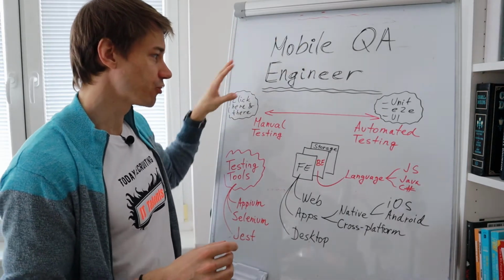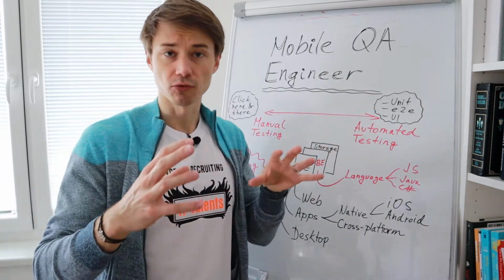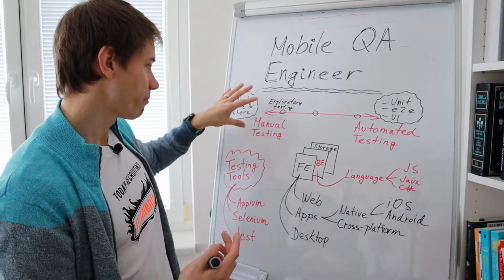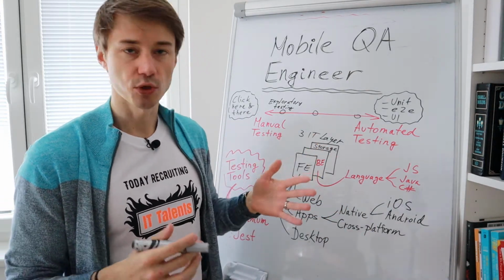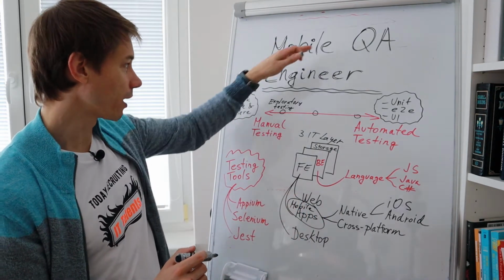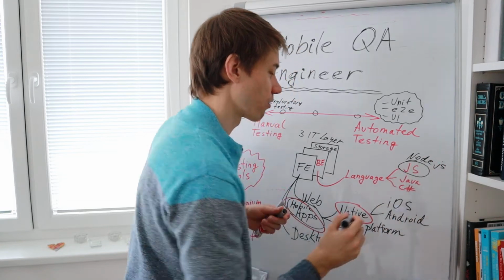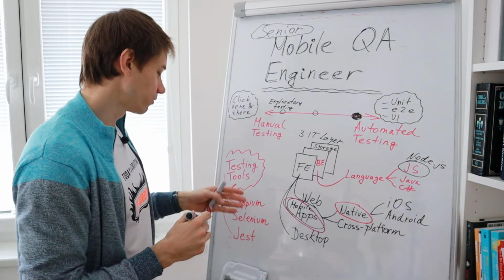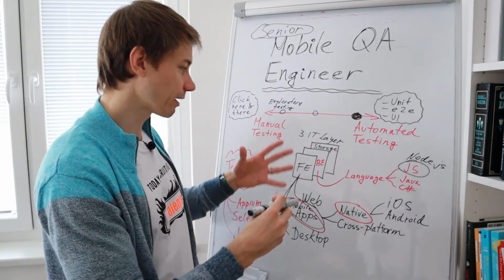Mobile QA Engineer – Tech Recruitment Explained